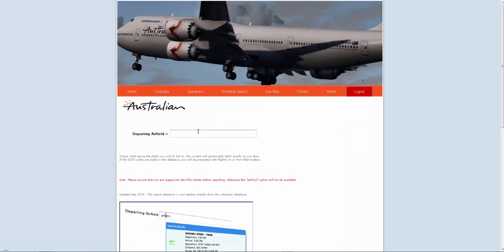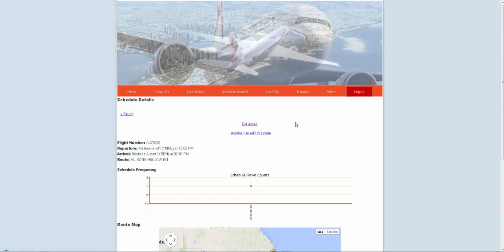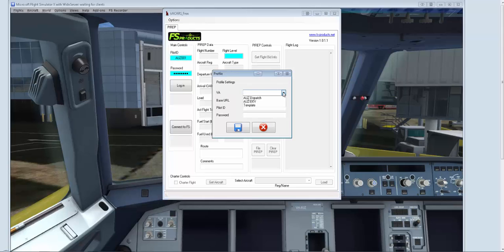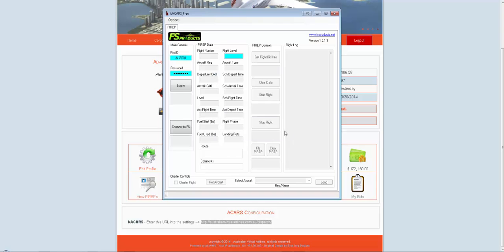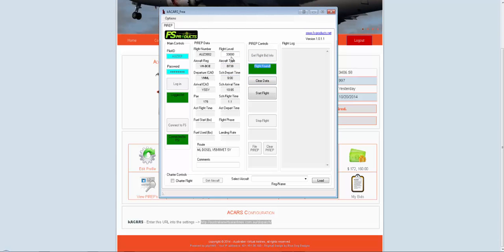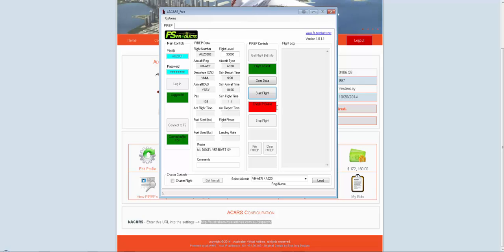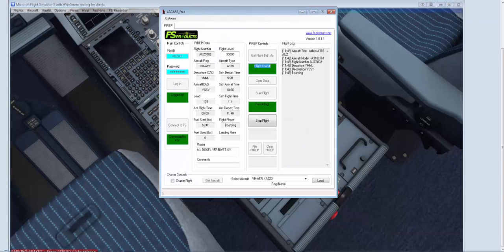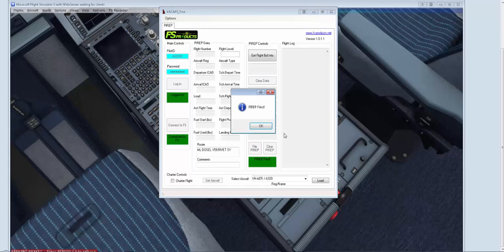kAcars Flight Bids